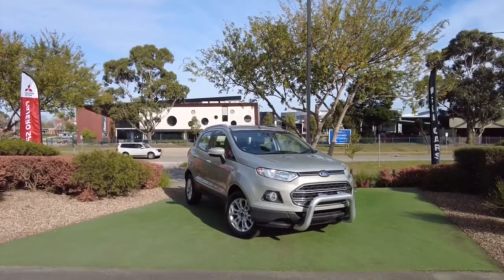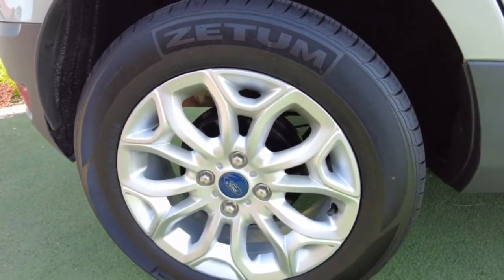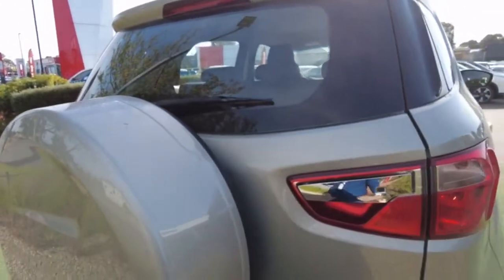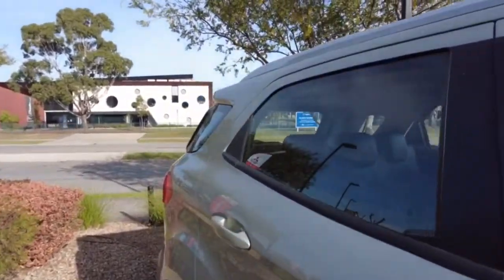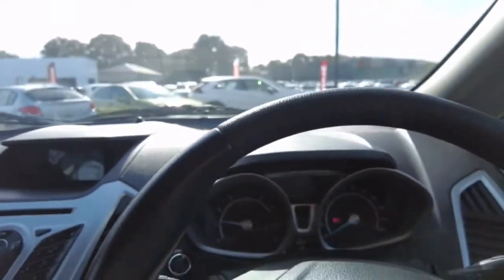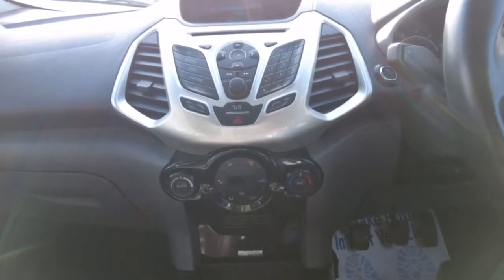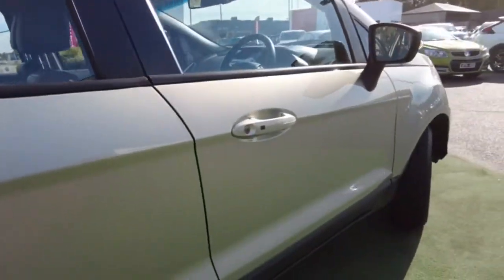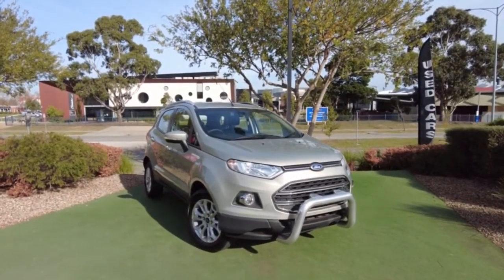2013 FORD ECOSPORT Berwick, Dandenong, Frankston, Mornington, Melbourne, VIC U3771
Silver New 2013 FORD ECOSPORT available in Berwick, Victoria at Berwick Mitsubishi. Servicing the Danendong, Franston, Mornington, Melbourne, VIC area.

Berwick Mitsubishi
20-32 Kangan Dr